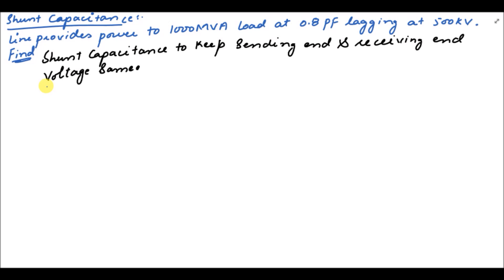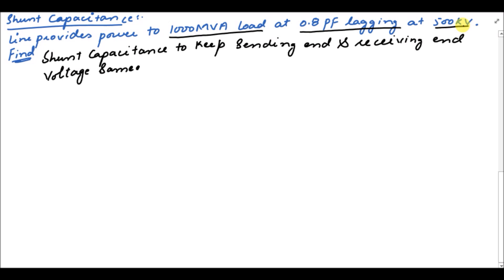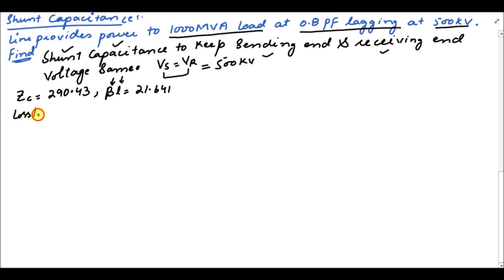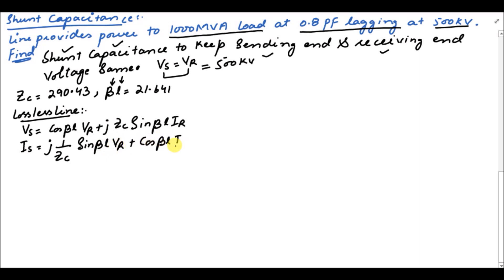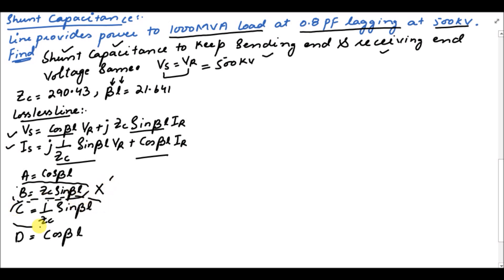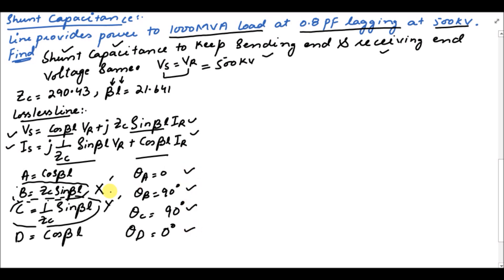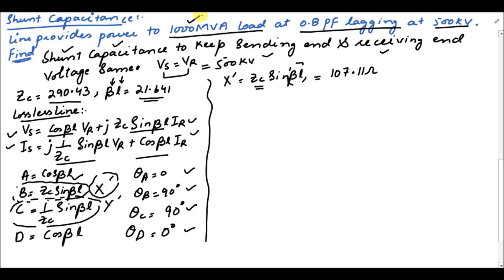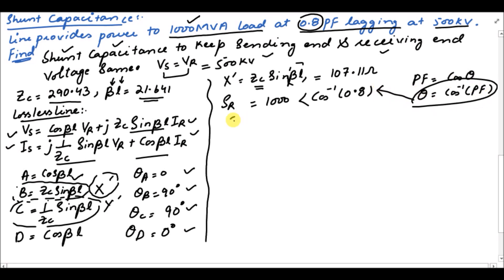Power Transmission|| 41 || Shunt Capacitor Compensation in Transmission Lines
Shunt capacitor compensation in transmission lines is utilized to improve power factor and increase transmission capacity. By adding shunt capacitors at suitable locations along the line, the reactive power demand is reduced, resulting in a more efficient transmission system. This compensation technique helps in reducing the line voltage drop, improving voltage stability, and maintaining an evenly distributed voltage profile. Shunt capacitor compensation is commonly employed in long transmission lines to minimize losses and enhance overall system performance.
In this lecture, detail of capacitor calculations are made which is to be attached at the end of the line when there is voltage drop in the long transmission lines. Moreover, a tutorial is presented to further explain the calculations of capacitor rating and reactance value.